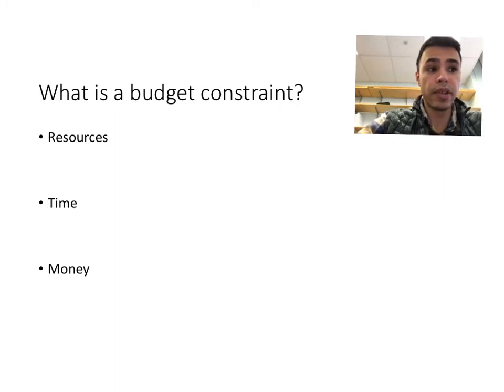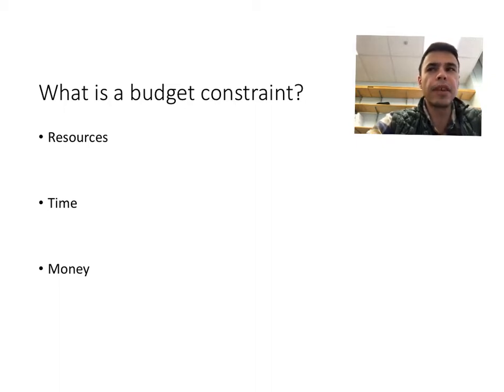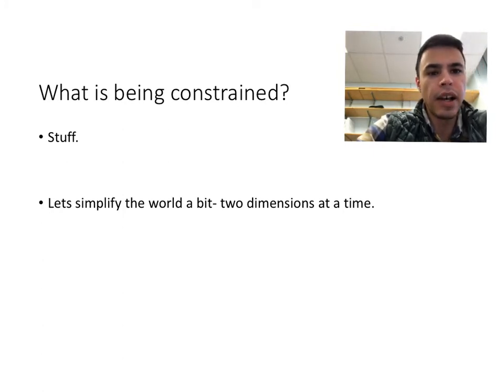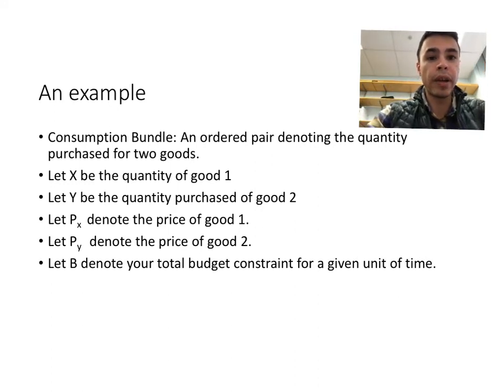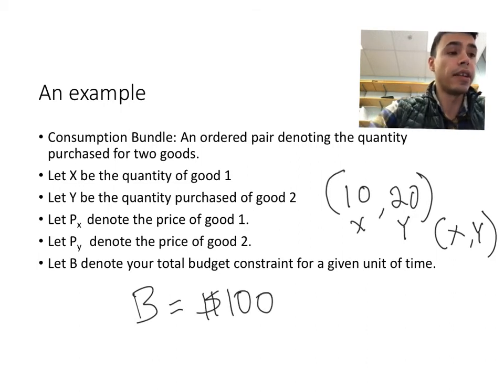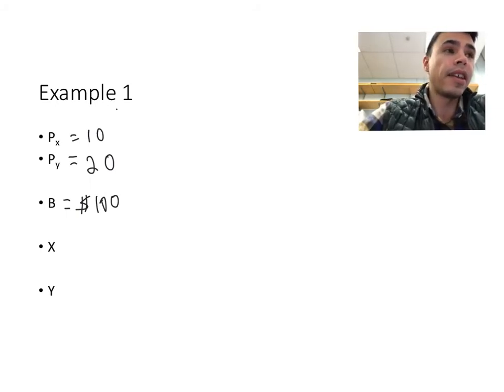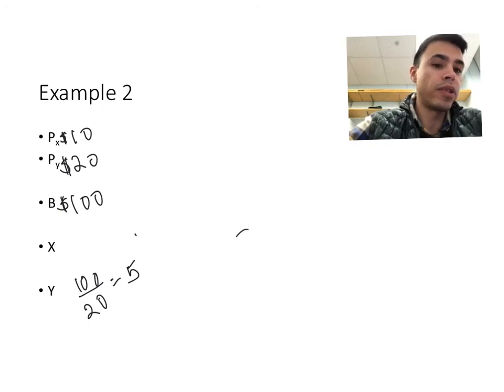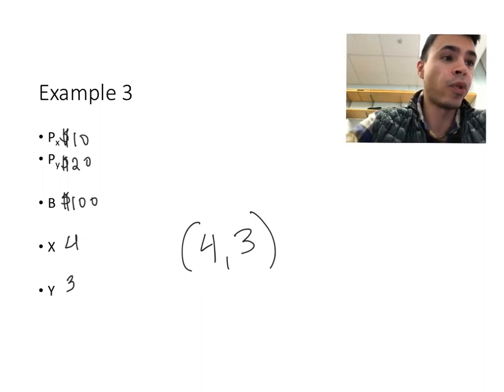Budget Constraints pt 1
Very basic introduction to budget constraints.